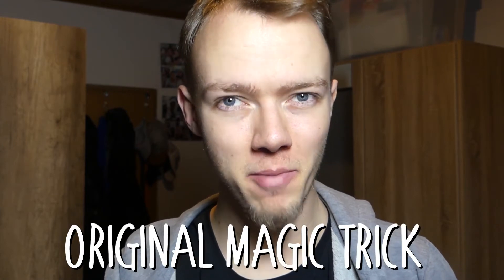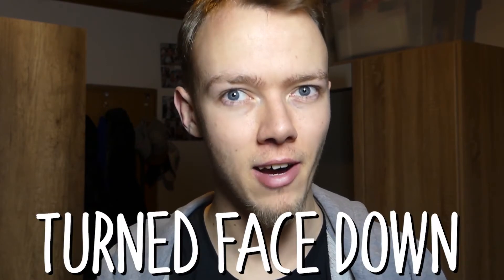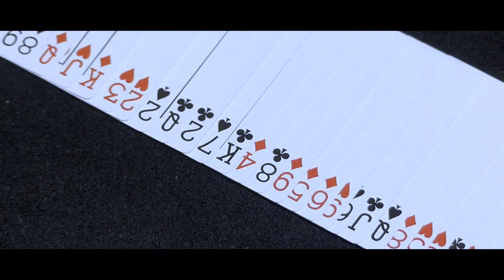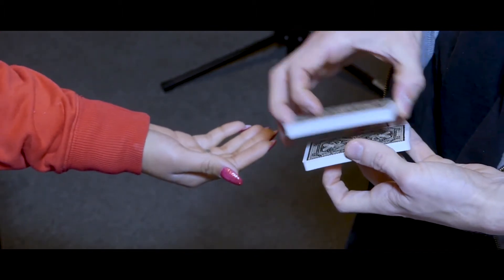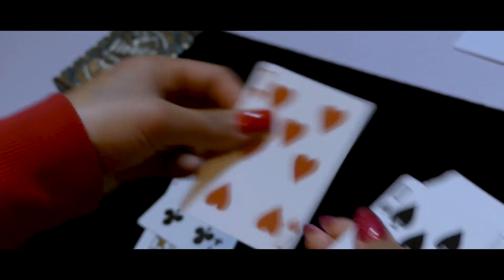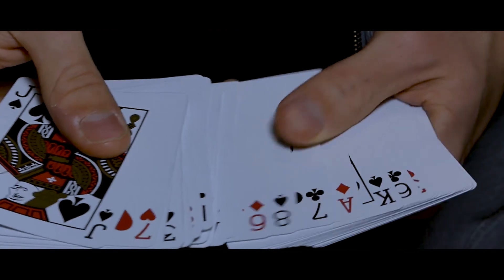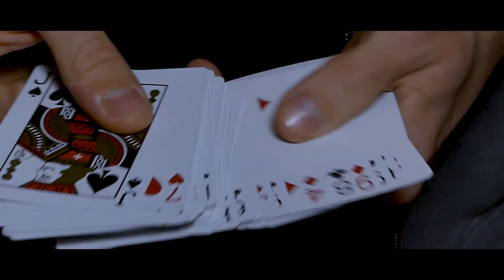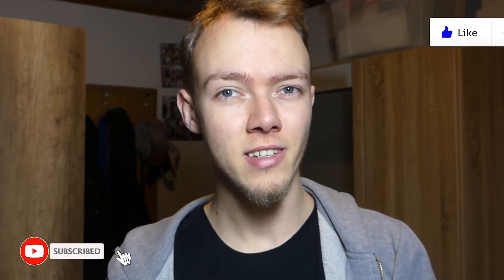SPECTATORS Card Turned FACE DOWN In Deck!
A selected Card is found TURNED OVER in the deck of cards, while in the HANDS of the Spectator!
The Magician shows before, that their Card has vanished completly from the deck...
This is Vice Versa!

You've planed to buy something on Amazon.com?

If you are NOT located in the US, then use this ★ LINK★  to my Website and just scroll down:

After you clicked on the link and buy ANYTHING from Amazon,

I get commision of the product you've purchased

AND

 the best thing is, that you DON'T pay more than the regular price of the desired product!

My Equipment listed for you:

★ My Laptop for Editing and Gaming

★ My Main Camera

★ My GoPro Hero

★ My GoPro Hero 4 Silver

★ My Headphones

★ My Mouse

★ My External Hard Drive

★ My Gaming Chair

Thank you for your SUPPORT and I wish you a fun time on my channel and website.

By the way, don't forget to tell your grandma about my channel!

~Felix, the lucky one, out!~

Video #30